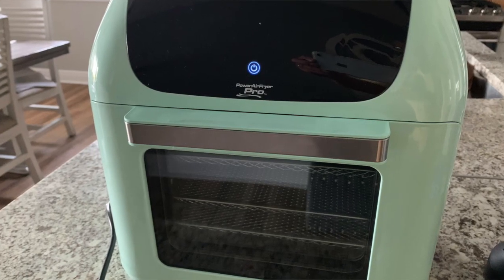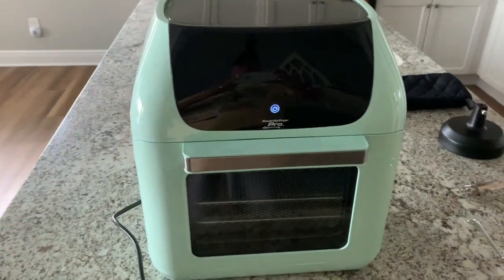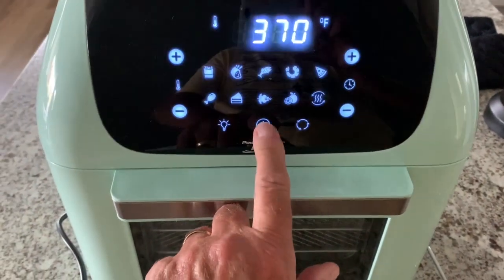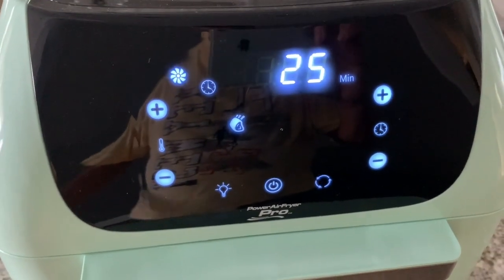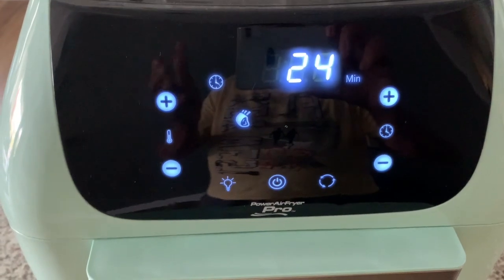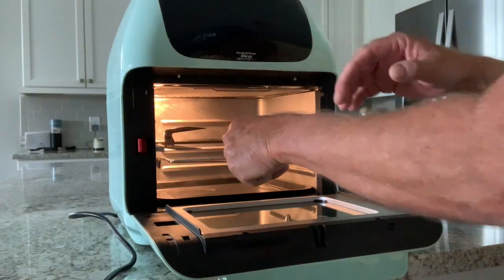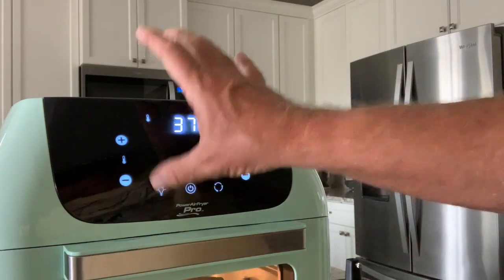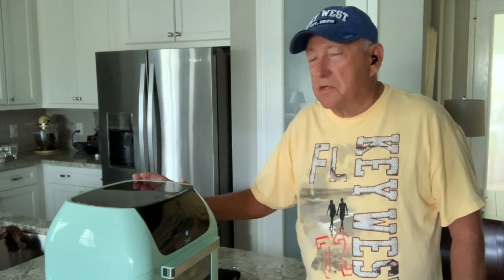Power Air-Fryer Pro 10 in 1 REVIEW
Bear Mountain Pellets: ...

We participate in affiliate marketing through this website and may receive funds through the sale of goods or services on or through this website.This disclosure is intended to comply with the US Federal Trade Commission Rules on marketing and advertising as well as any other legal requirements which may apply.

Ride1Up eBike ... These are pretty awesome bikes Pedal Assist by Battery

AKEENI XSTO ... Your Last Wallet

InkBird IHT-1P Waterproof Instant Read Digital Thermometer

Power Air-Fryer Pro 10 in 1:

Olive Oil Sprayer Bottle:

Pizza Peel

Kick Ash Basket:

BBQ Heat Resistant Gloves

Traeger Coffee Rub

B&B Lump Charcoal:

BBQ GURU:

Black Baking Mat:

FOGO LUMP CHARCOAL

Flat Skewers ... rotate food & food doesn't roll around

InkBird Temp Probe:

Suckle Busters Rubs/Sauces:

MeatStick Probe & Extender ...